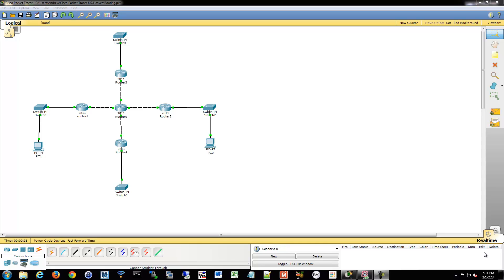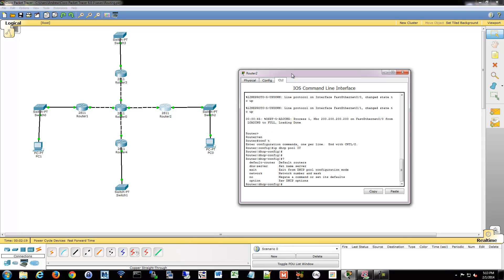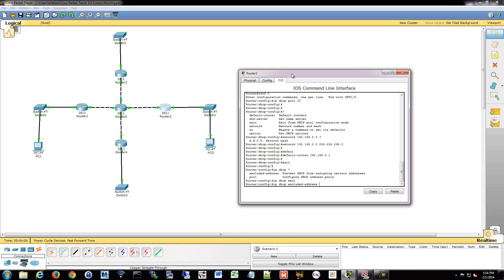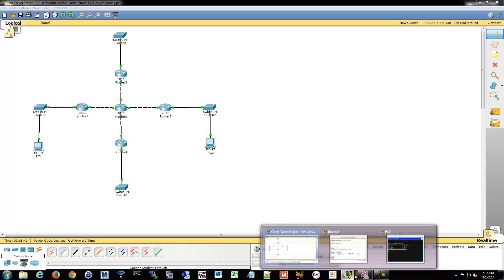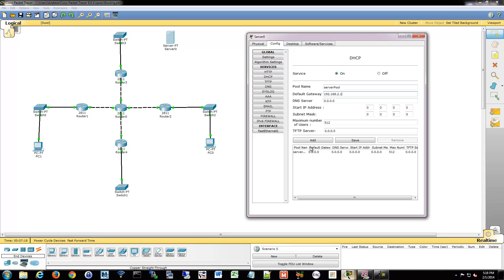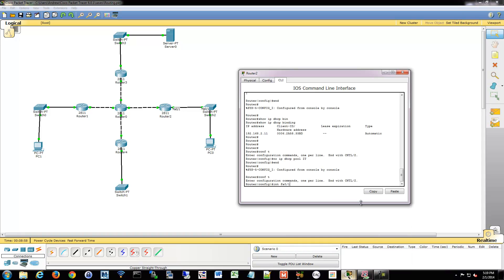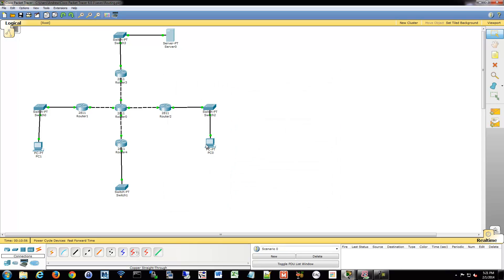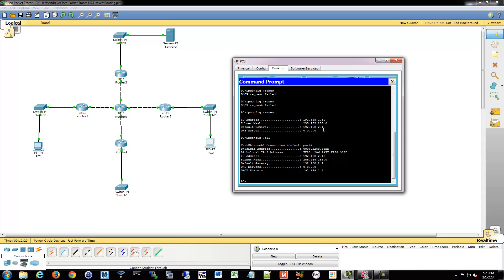CCNA 200-120: DHCP Configuration 62/84 Free Video Training Course